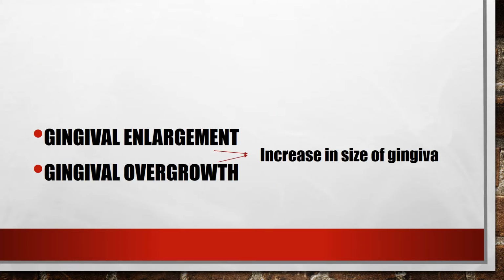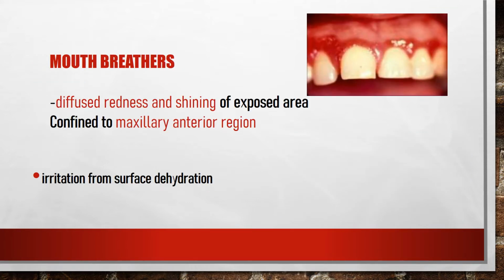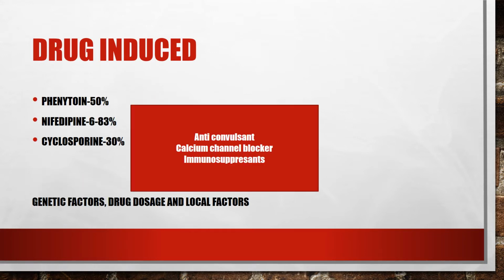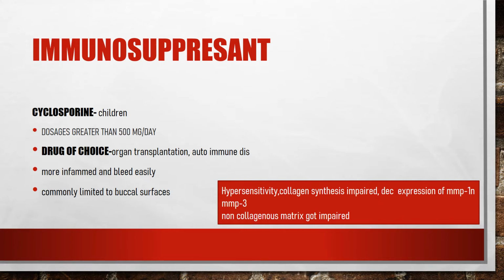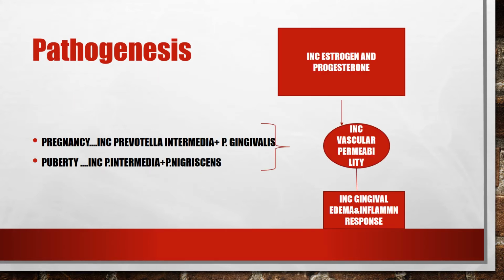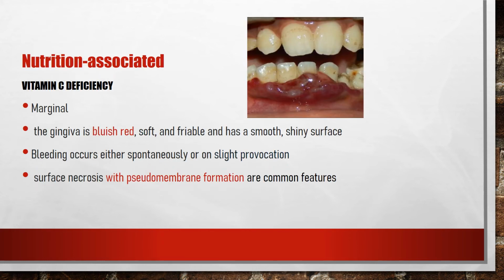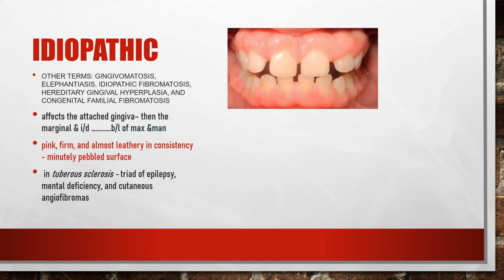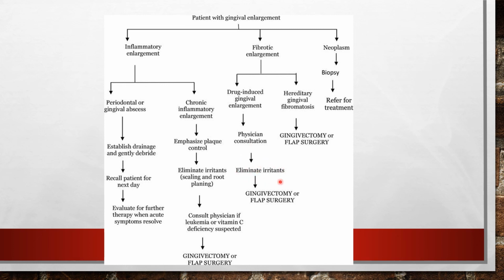Gingival Enlargement & its Management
Topic-Gingival Enlargement & its Management
Date-10/02/2022
Batch-Class of 2023
Department of Periodontology
Restorative Dentistry 1